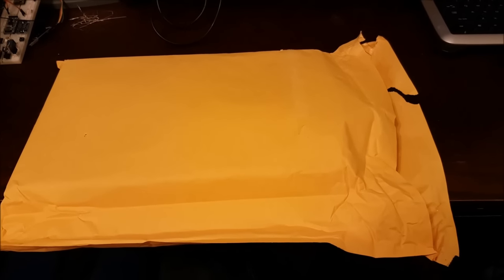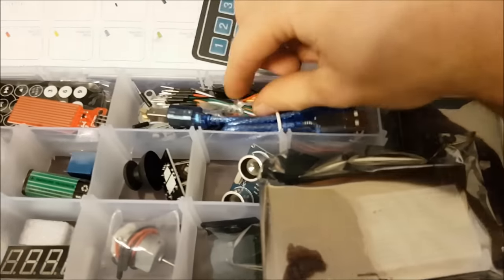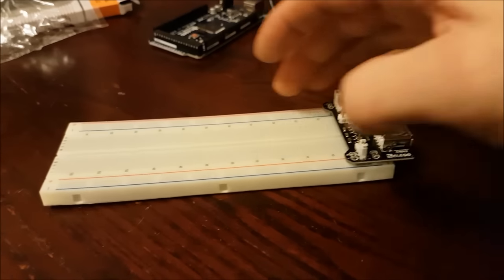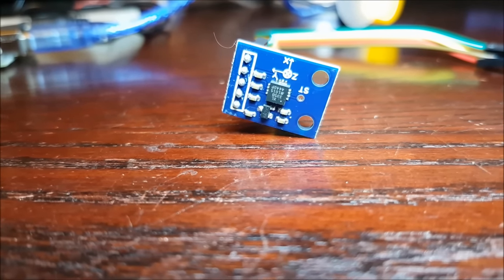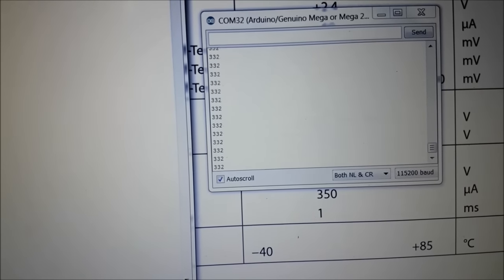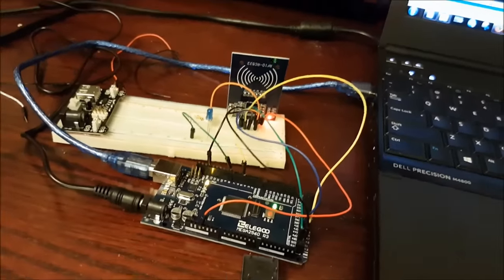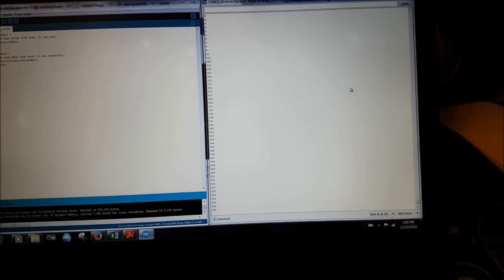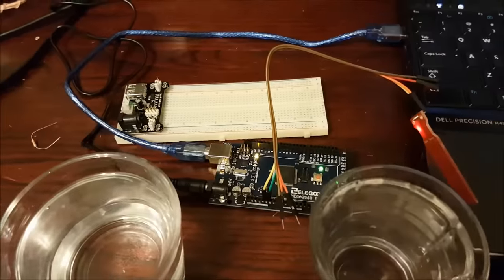Elegoo Mega Arduino Project Kit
A quick review and test of the Elegoo Mega Arduino kit. Far too many components in this to go over them all.